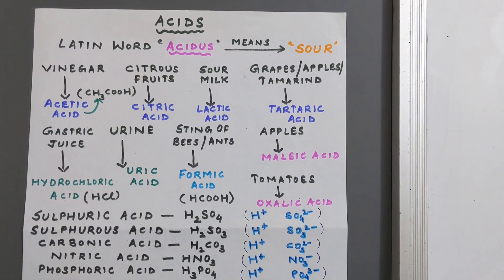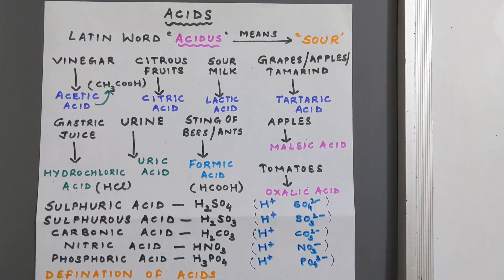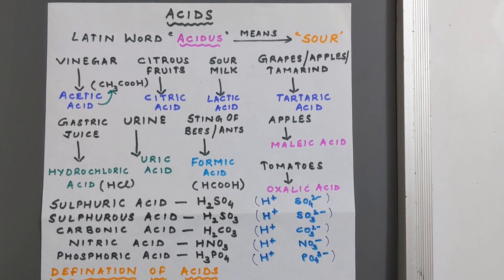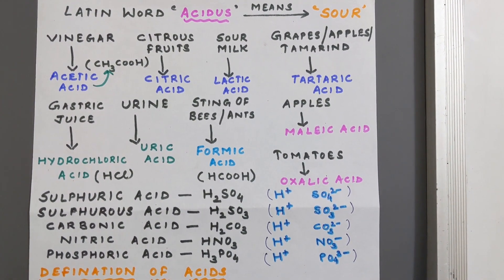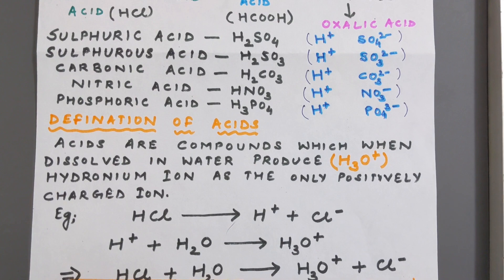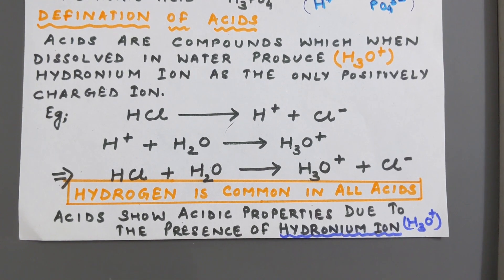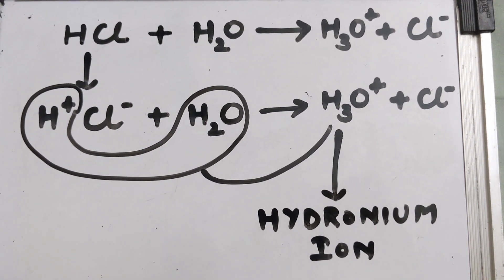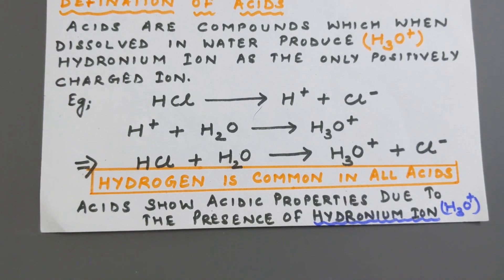Definition of Acids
Definition of Acids and the  acids present in common substances around us.

Note: Spellings of Definition is not defination, it needs to be corrected to definition.